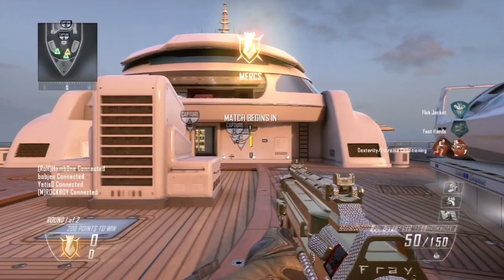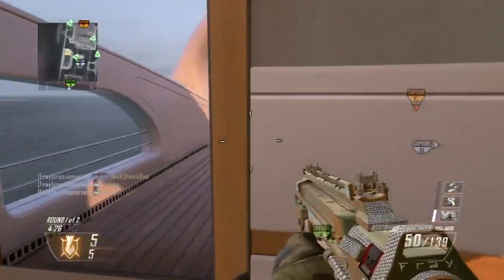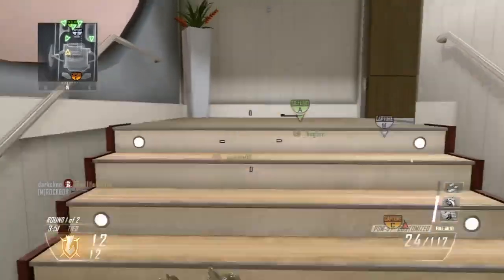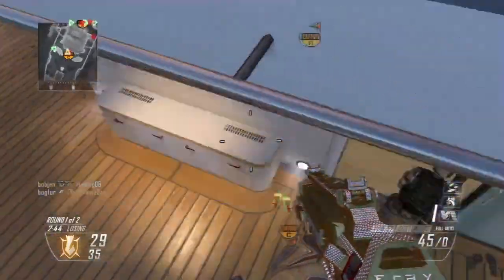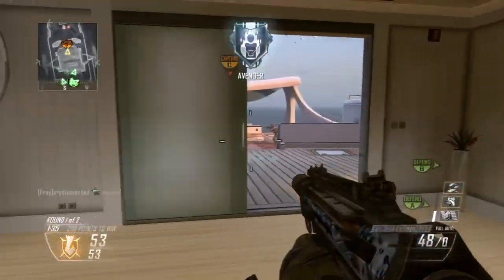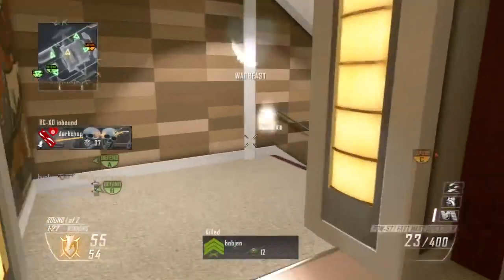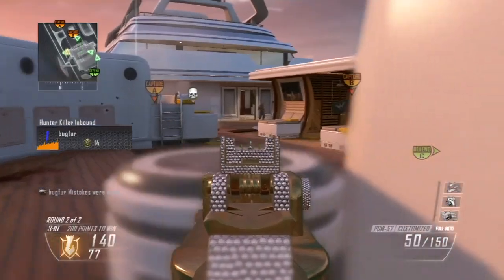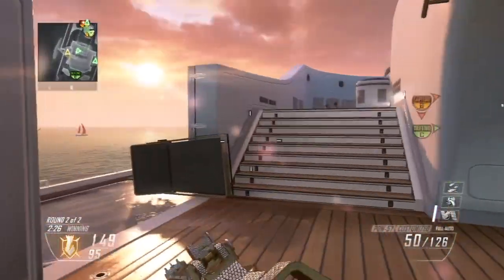Call of Duty: Ghosts All Known Info (80-4 BO2 Wii U Gameplay)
Call of Duty: Black Ops 2 Wii U 80-4 Domination gameplay on Hijacked. I share with everyone all known Call of Duty: Ghosts information so far. This includes Maps, Camouflages, Characters, Perks, Killstreaks, Equipment, Weapons, Attachments, and More!

~ Fray

Call of Duty: Ghosts All Known Info (Perks, Killstreaks, Weapons, Maps, Camos) - BO2 Wii U Gameplay